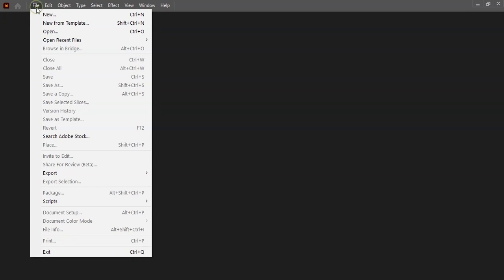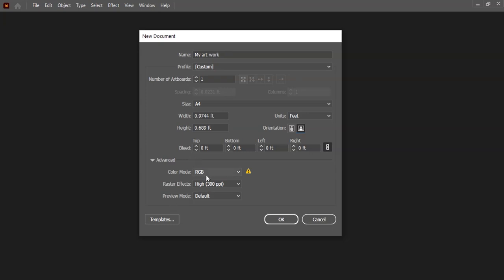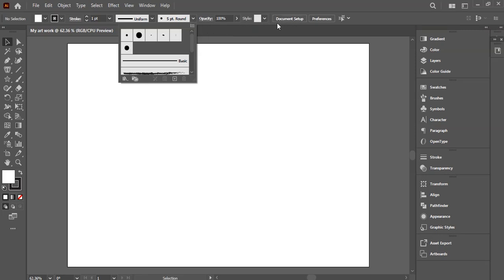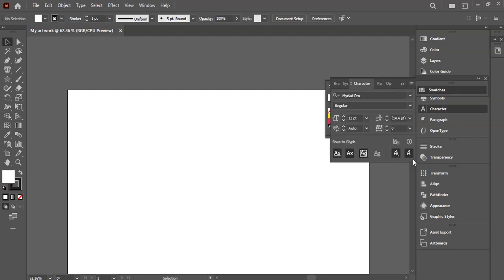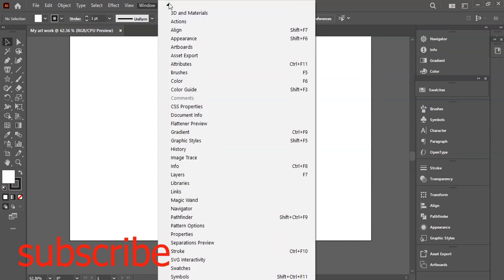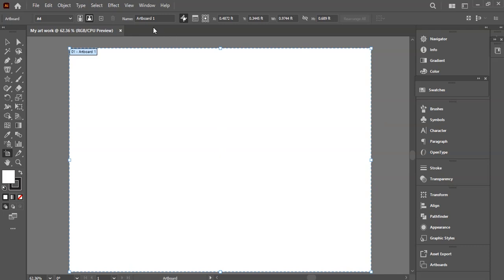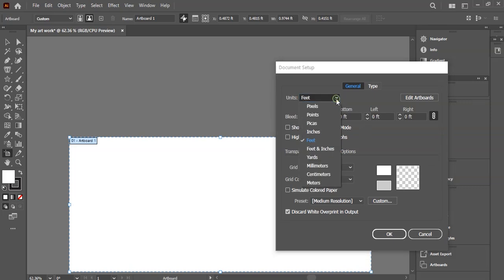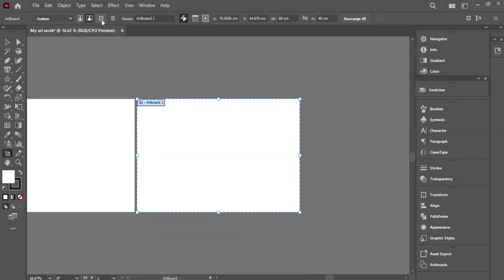Learning adobe illustrator interface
In this video, your going to learn the first basic and exploring the Interface of adobe illustrator. these are basics you need to start with in vector graphics Art.